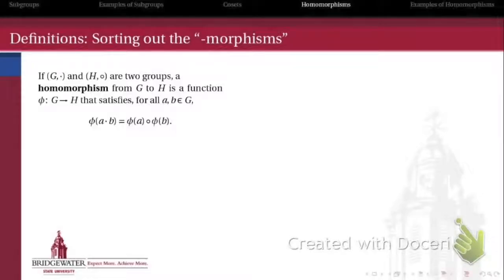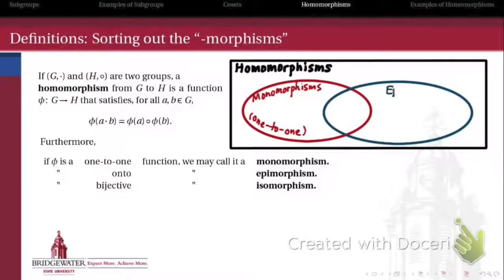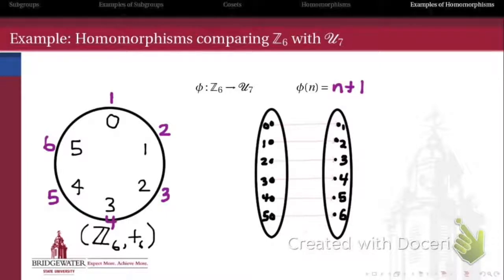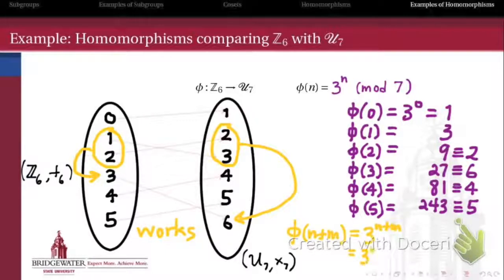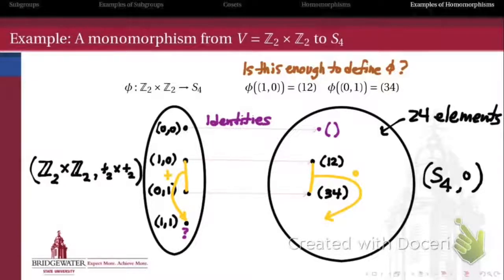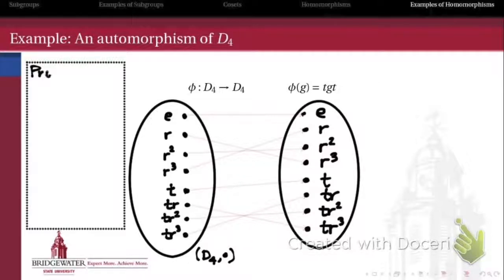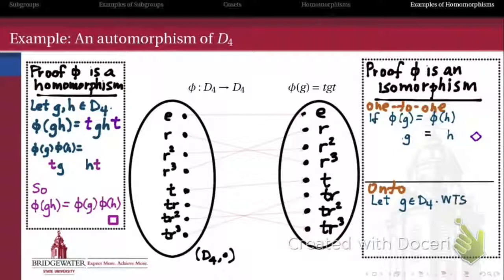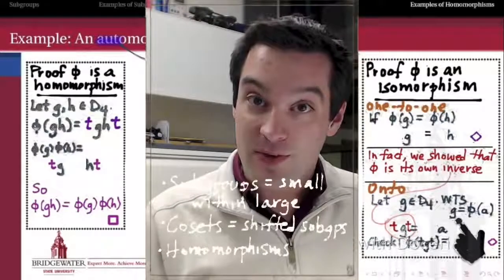Review of Homomorphisms HD